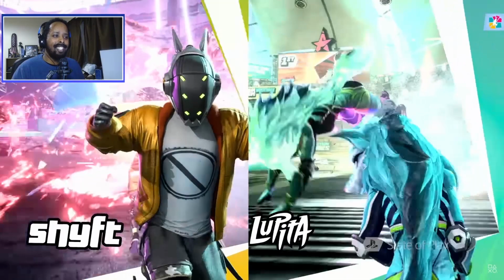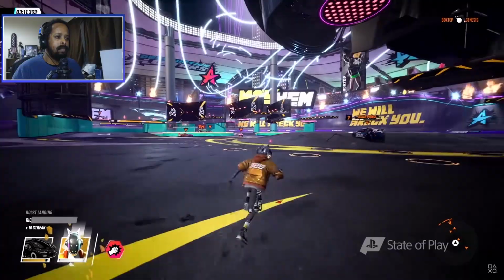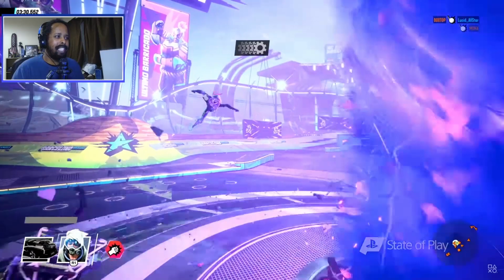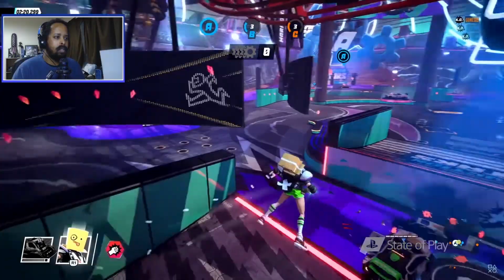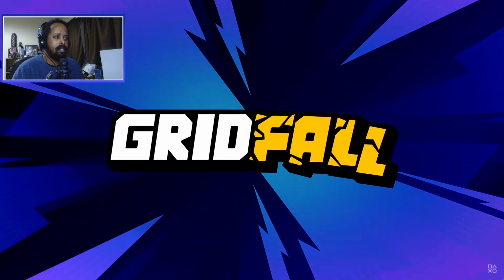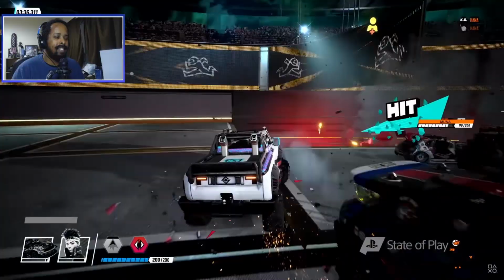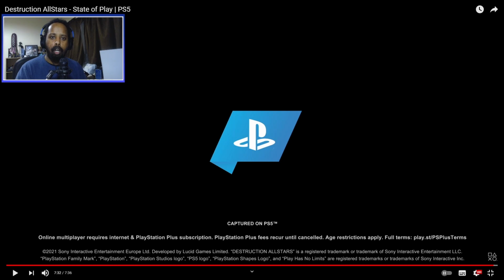Destruction AllStars State of Play Reaction - This looks SO FUN!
Sony dropped a new State of Play for the upcoming release of Destruction AllStars and the Destruction Allstars release date has been confirmed for next week on PS Plus!

We got to see new Destruction Allstars Gameplay and overall it looks SUPER fun!

See my run reaction to the Destruction AllStars State of Play!